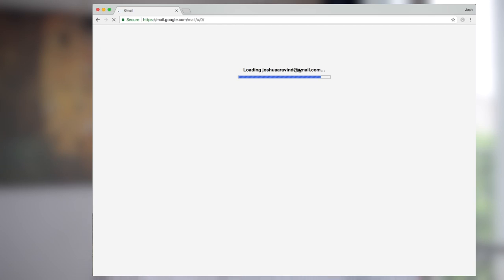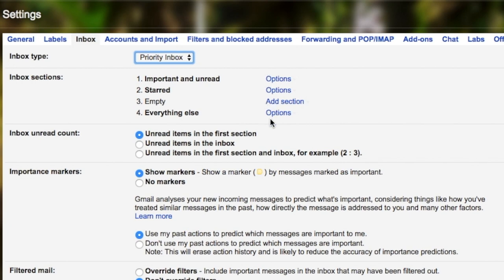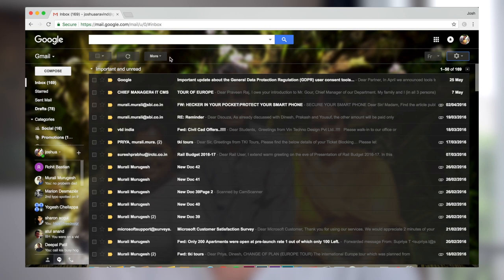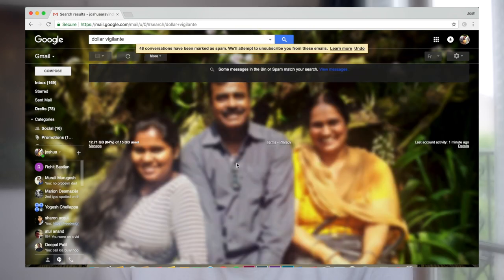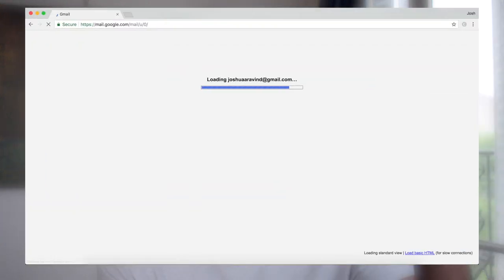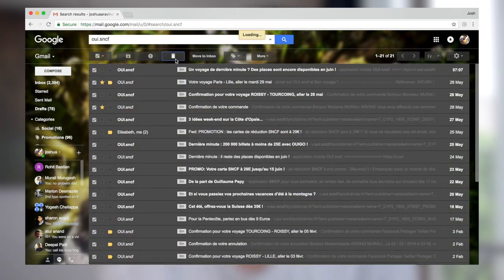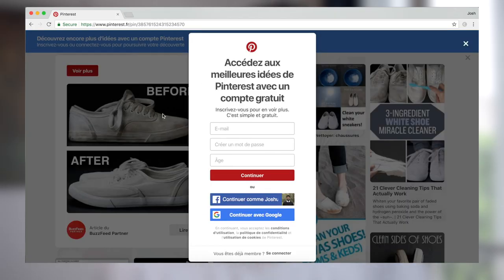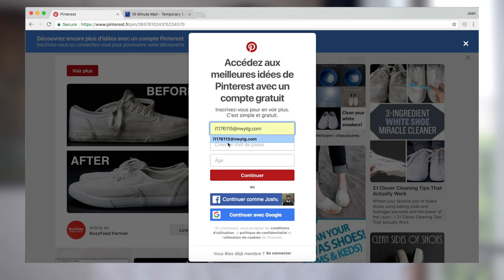everything about email clutter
Hey guys!
This one's about cluttered email accounts. If you have a messy gmail account, check out how I get rid of the spam in two simple steps.